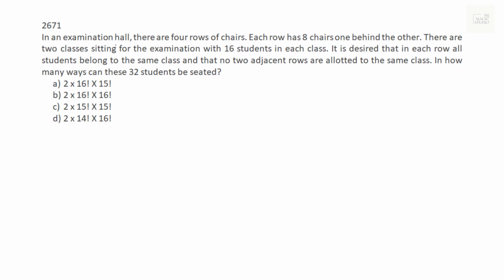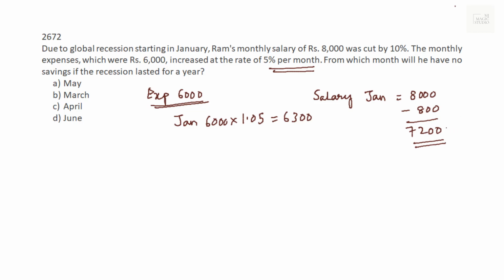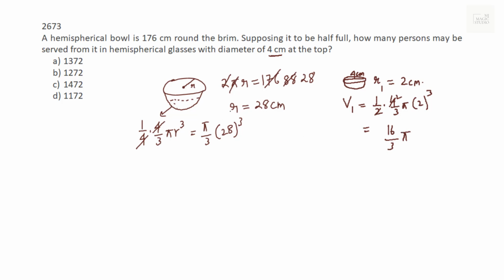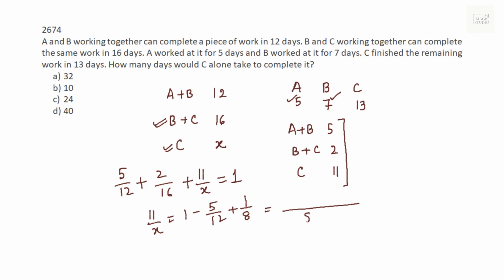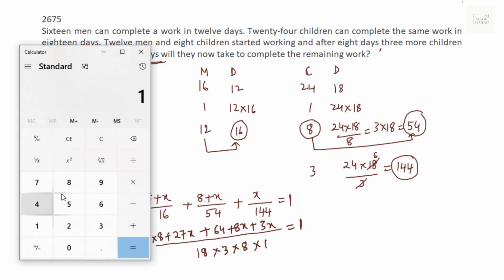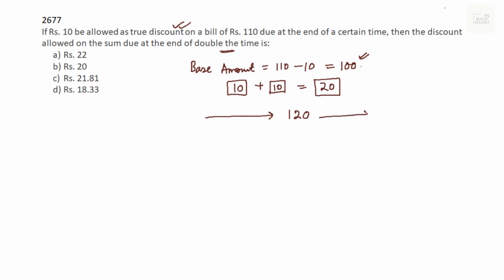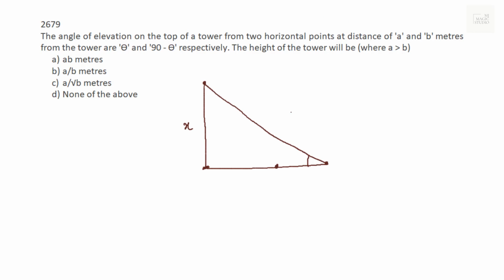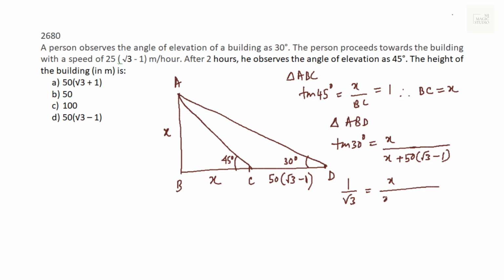TCS NINJA 2021 - Sample Sure Questions with Solutions | 2671 - 2680 | Part 3 | MJ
TCS NINJA + DIGITAL 2021
10 Numerical Ability Questions - Sample Sure Questions (Part 3) - Solved with concepts and detailed explanation.

Mohit Jain
production

16th June, 2021
9:00 PM IST
India